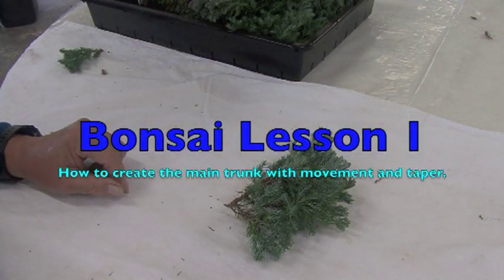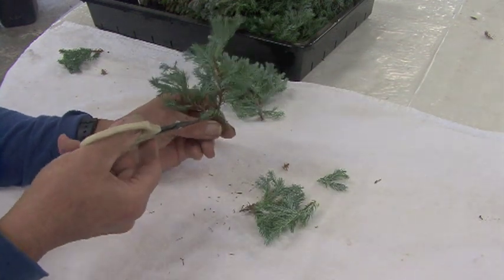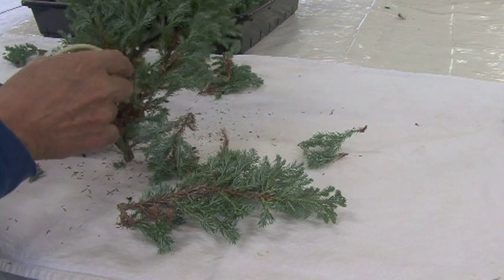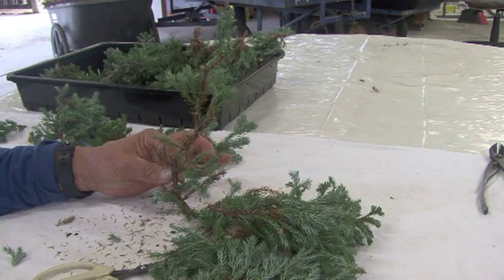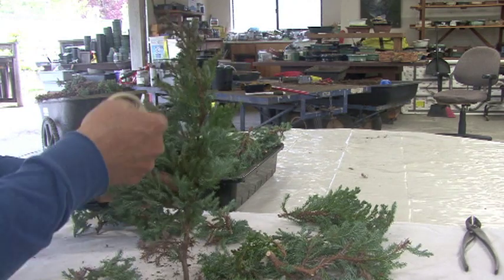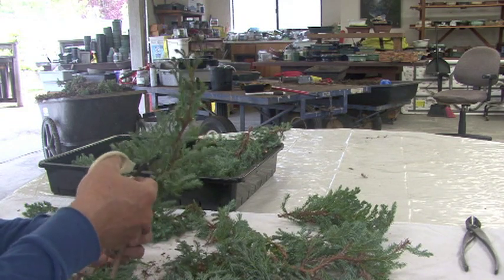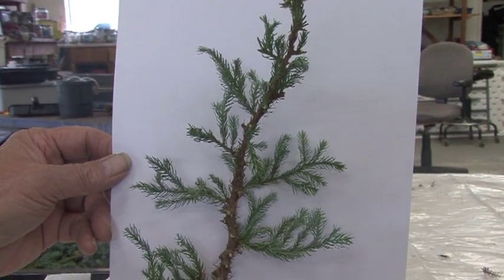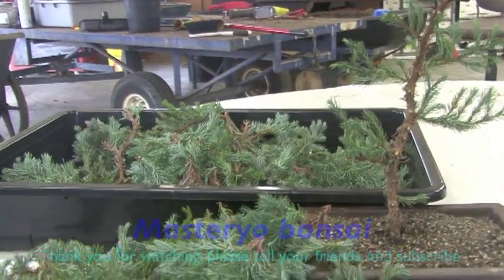BONSAI LESSON WITH BLVD CYPRESS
One of best way to practice making a Bonsai.